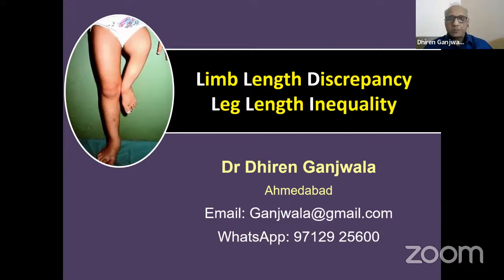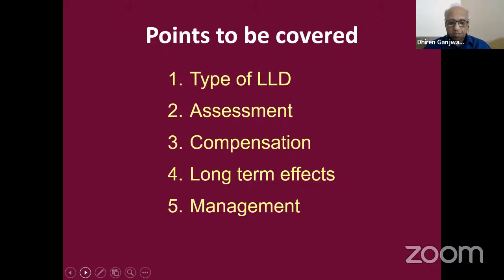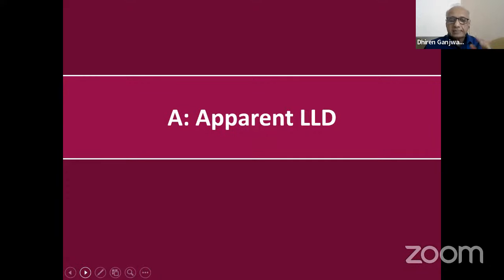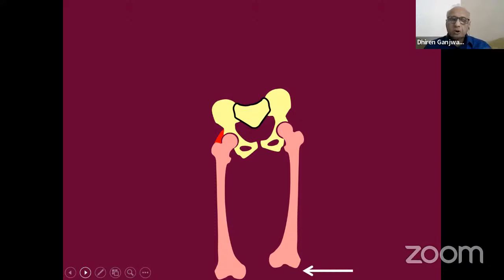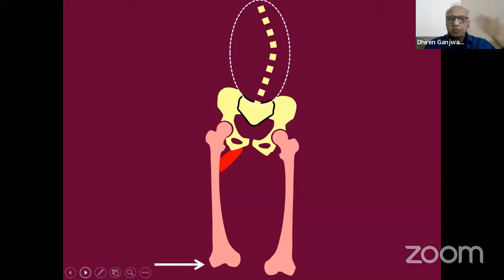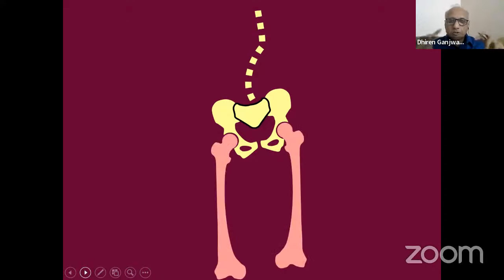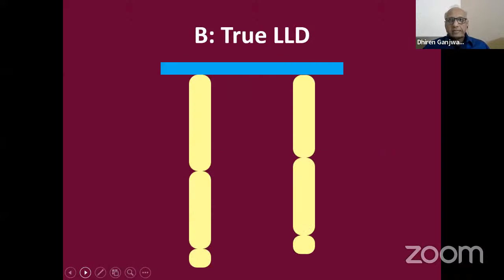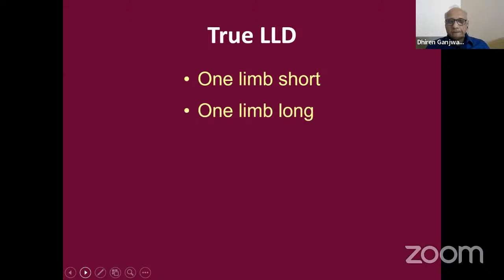OREF Web-class for Orthopaedic Postgraduates on OrthoTV– Limb Length Discrepancy–Dr. Dhiren Ganjwala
🔰OREF Web-class for Orthopaedic Postgraduates on OrthoTV

🔝 TOPIC : Limb Length Discrepancy

🗓️ Date : Monday 18th Dec, 2023

🕖Timing : 7:00PM,  India

🗣️ Dr. Dhiren Ganjwala
Pediatric Ortho surgeon, Ahmedabad, Past President of Ped Ortho Society of India, Faculty: National Trauma Management Course, Chair: Leadership Watchword, Indian Academy of Cerebral Palsy

👨‍⚕️ Dr John Mukhopadhaya
Chairperson: OREF India Director-Orthopaedics, PARAS HMRI Hospital, Patna, India

🔷Orthopedics Research and Education Foundation- India, Secretary & Convenor OREF- India: Dr Janki Sharan Bhadani

▶️Media Partner : OrthoTV Global